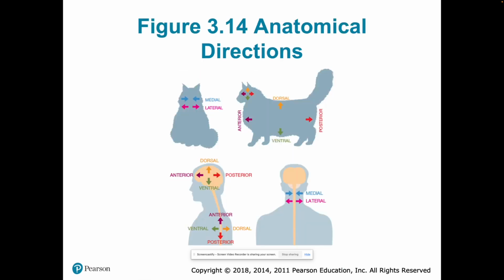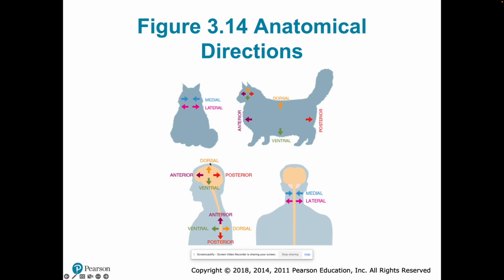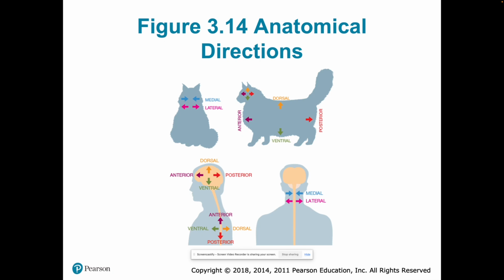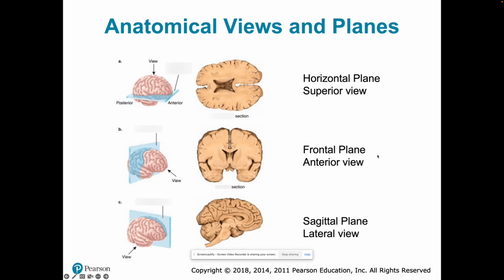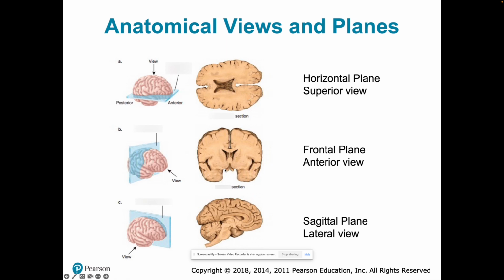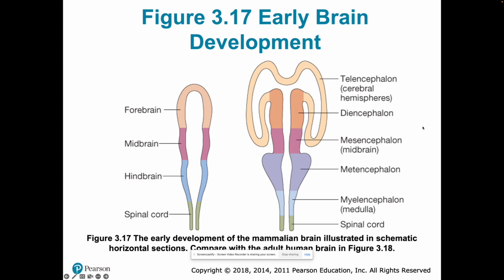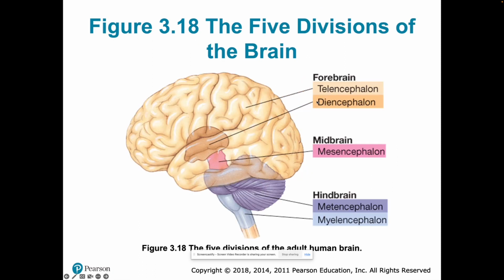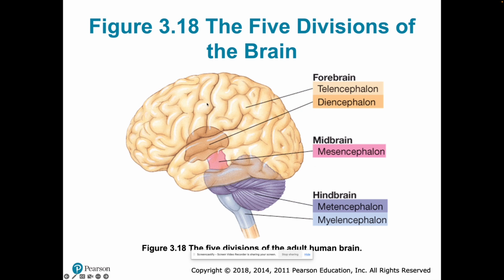Biopsychology Ch. 3 General Brain Features